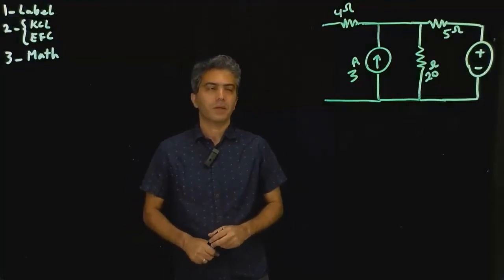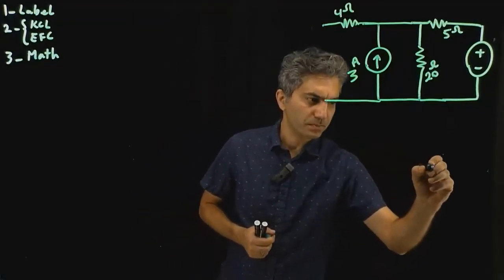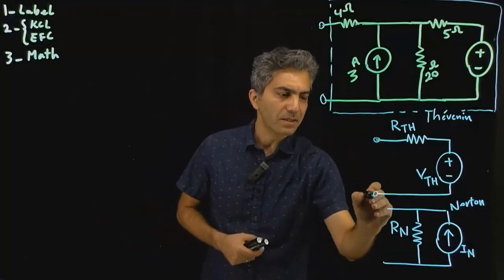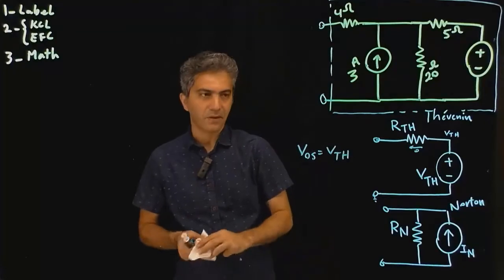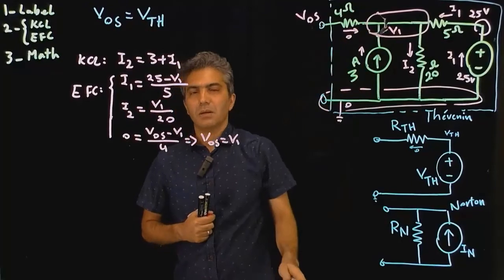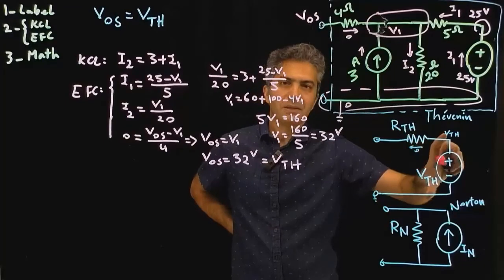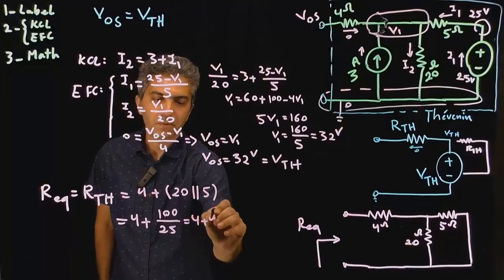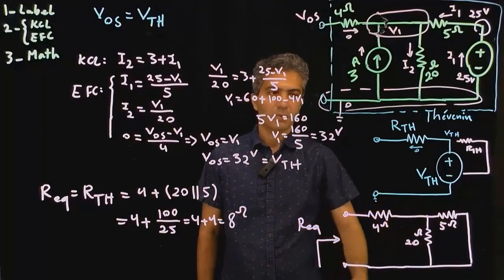Lecture 16: Thevenin Model